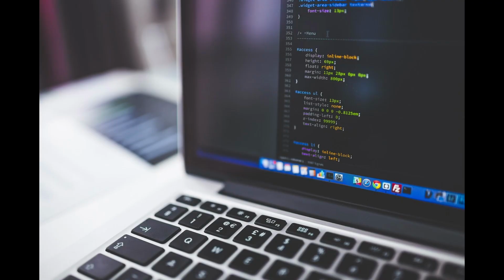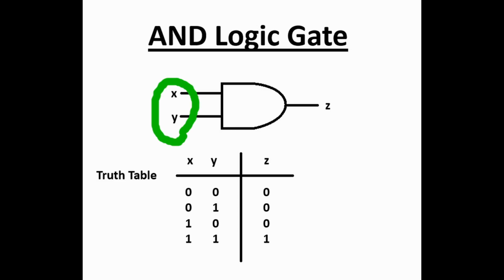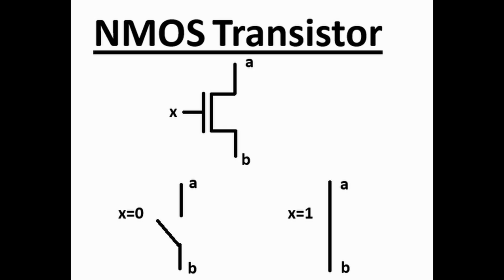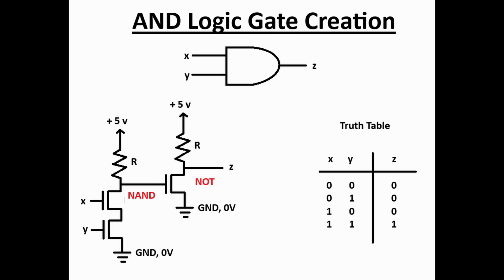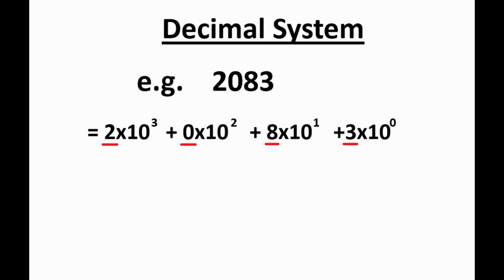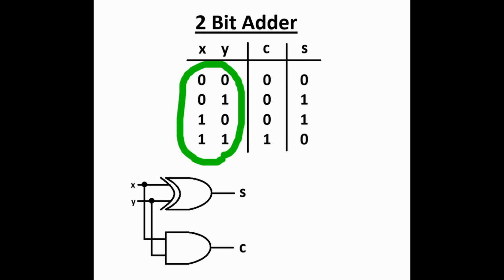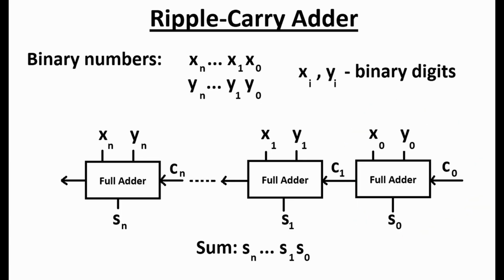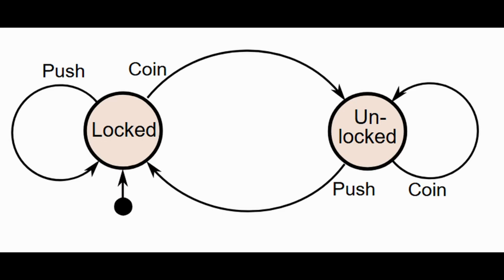Inside Computers and How They Calculate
Computers are now everywhere, sitting on our desks at home and at work, but also embedded within our personal devices, like phones, watches, and even home pregnancy tests. Most modern electronic devices have some kind of computer or microcontroller within them. We are so used to working with digital devices, we essentially take them for granted. Yet, if you take a second to think about it, these are actually very extraordinary machines. A computer is capable of performing tasks that would normally be accomplished by intelligent beings, with minds, like ourselves. In many cases, computers actually perform extraordinary calculations or run complex simulations that are beyond the abilities of human beings! How can a device, which doesn't have a mind of its own, carry out this intensive, mental work? In other words, how does a computer work? Computers do not think for themselves, they only follow instructions. At their most basic level, transistors and logic gates can physically capture logical processes. They have inputs, perform a task, and produce an output. In fact, these components can be combined into more intricate arrangements to perform addition, multiplication, or many other computer operations. In this episode, we will explore transistors and logic gates and show some examples of exactly how they can be used to perform calculations.

00:00:00 Introduction
00:01:53 Logic Gates
00:04:19 Transistors and Creating Logic Gates
00:08:42 Decimal and Binary Number Systems
00:10:52 Adders
00:15:54 Other Digital Logic Applications